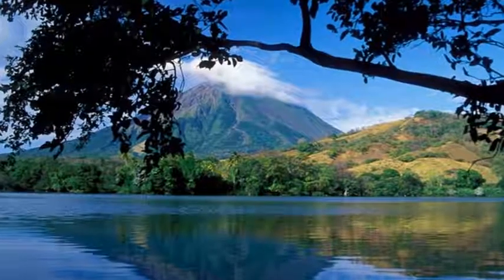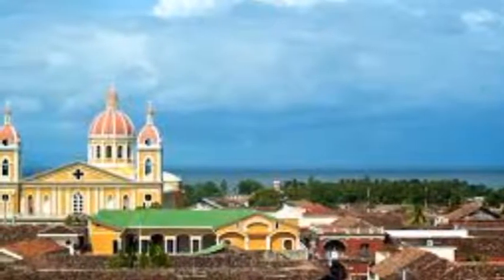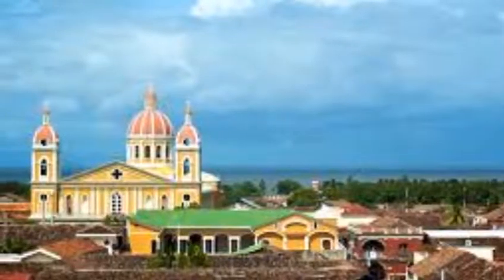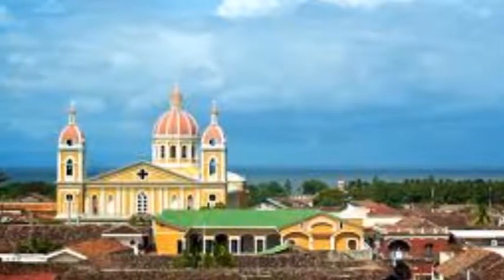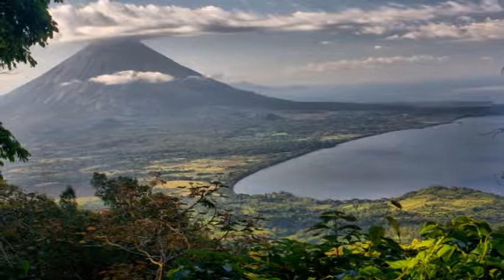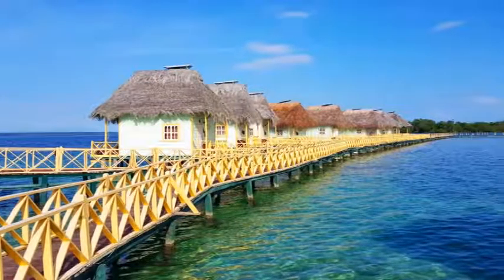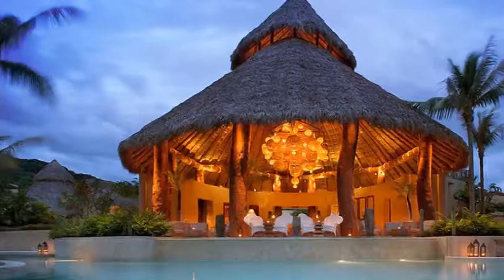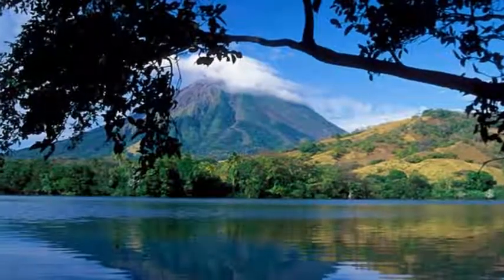Top Things to See and Do in Nicaragua